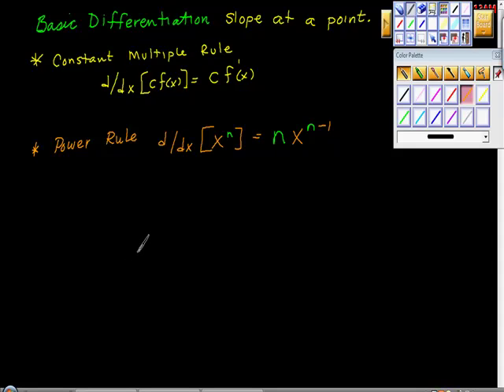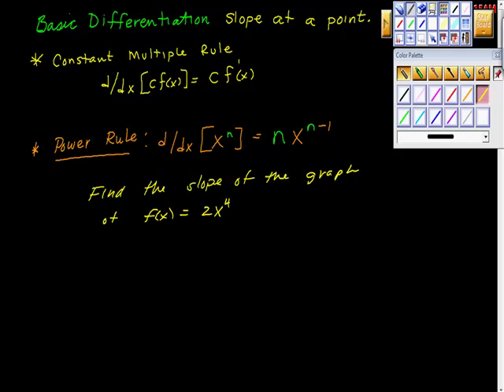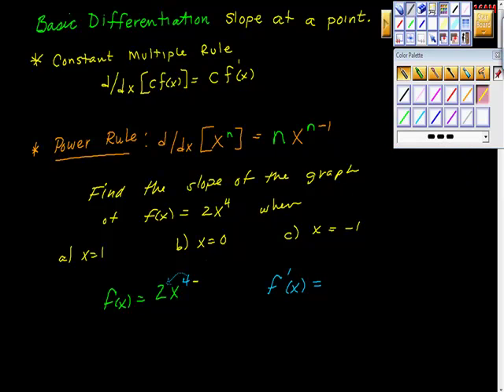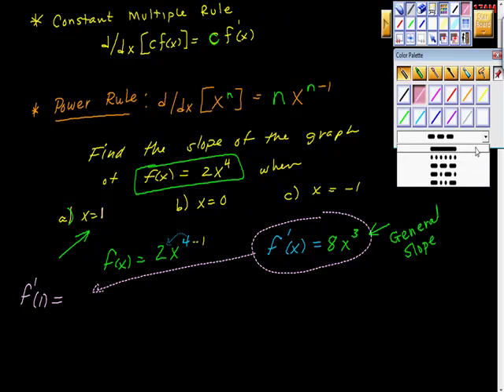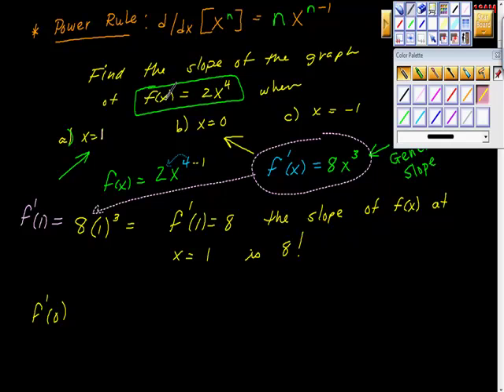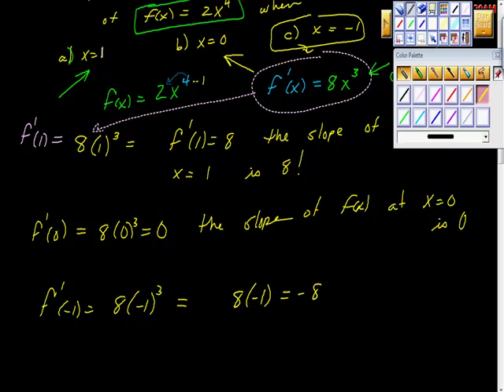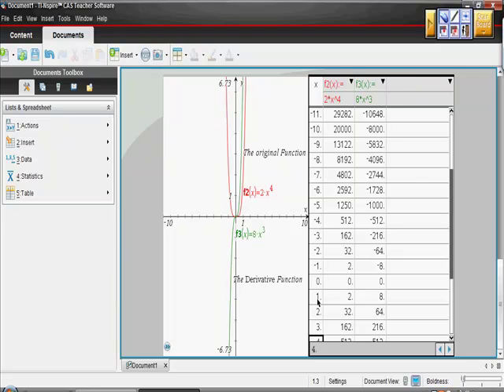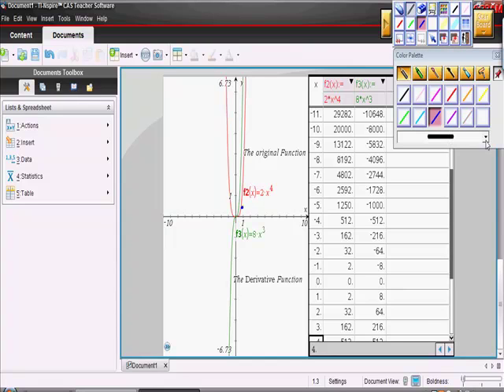Basic Differentiation Slope at a Point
Using the basic rules of differentiation find the slope of a function at a given point.